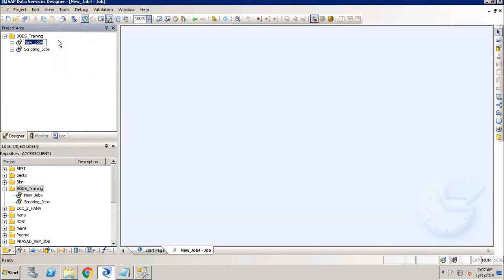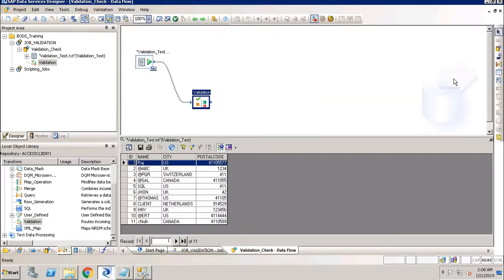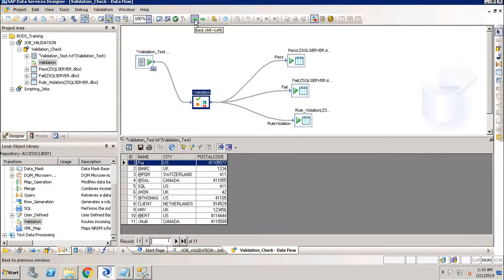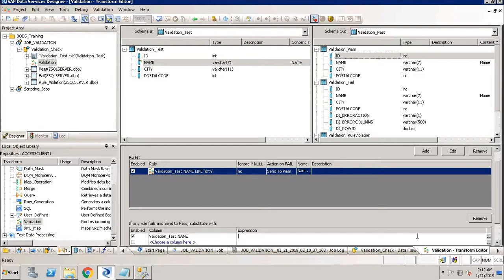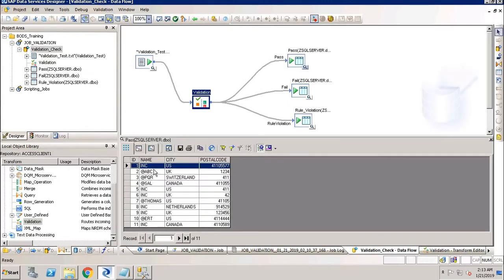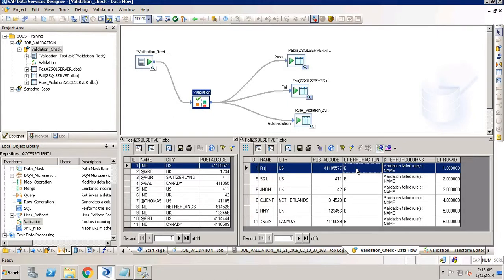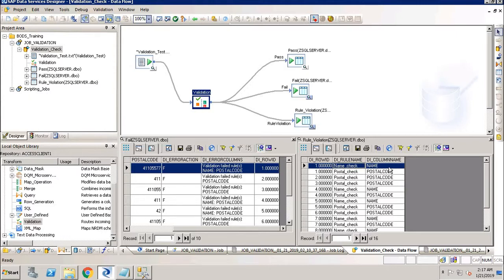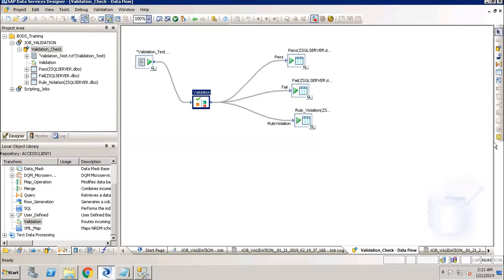BODS|Validation Transform|Part-1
This video contains a basic overview of validation transform, how to apply rules and how to use column validation.